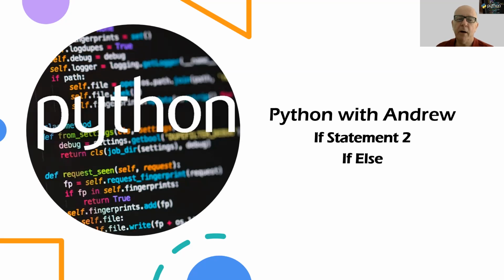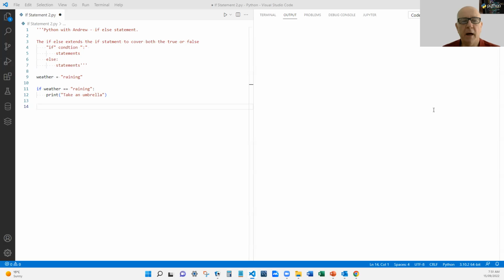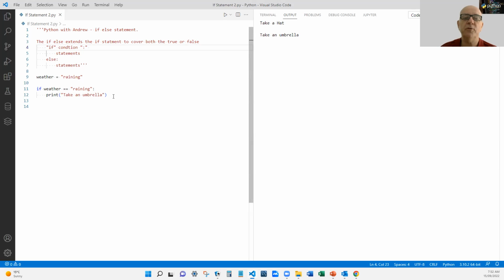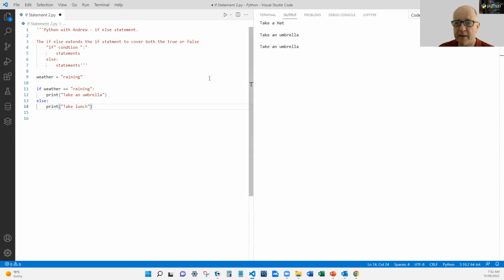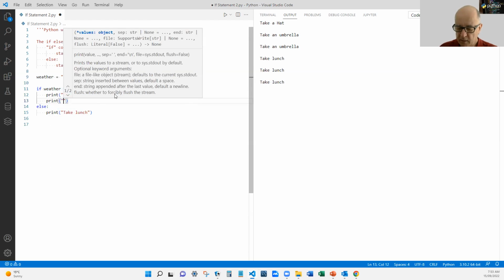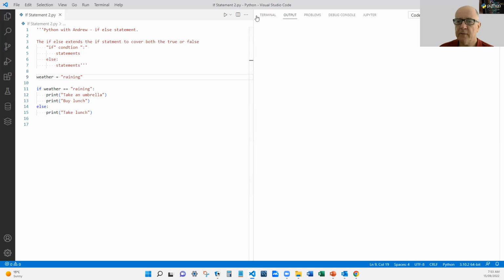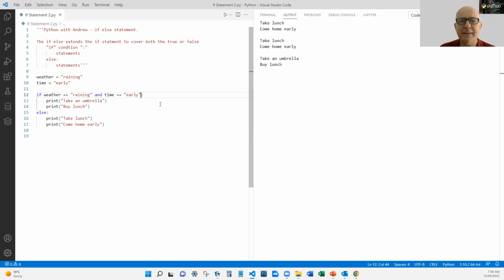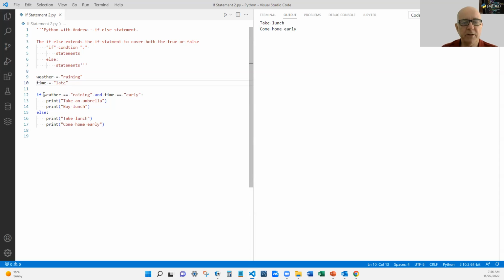Python If Statement - Two selections - if else statement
Continue to learn about selection with the if and else statements. we use this when we have 2 paths to follow.